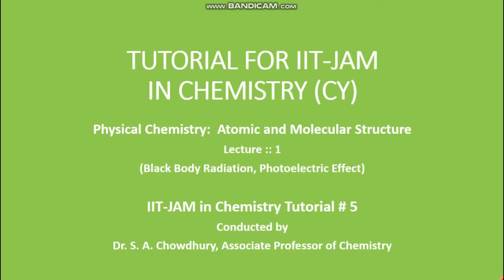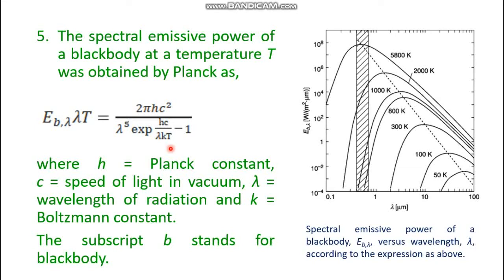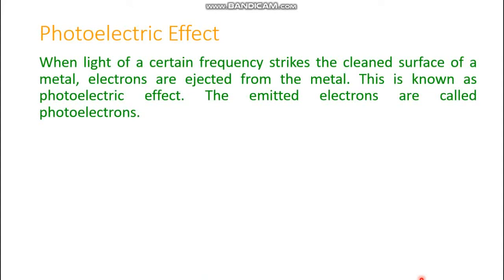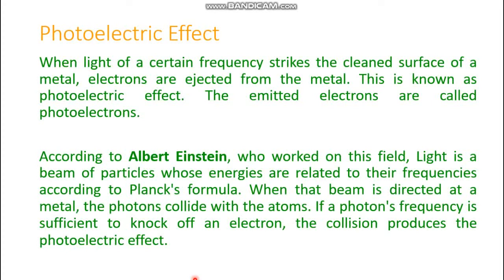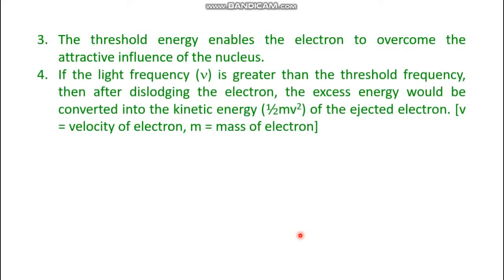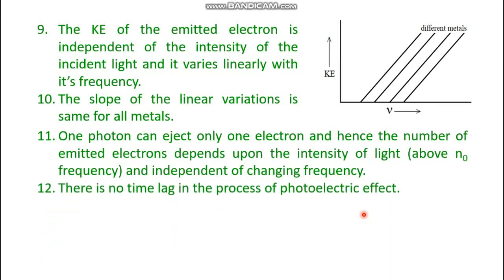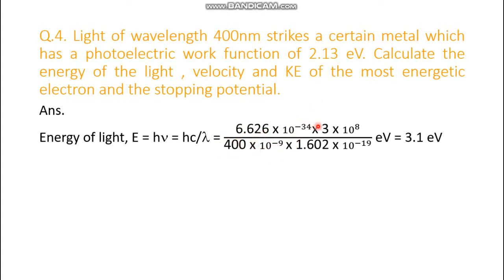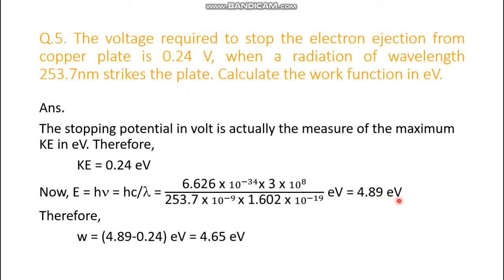IIT-JAM Chemistry Tutorial#5: Atomic & Molecular Structure: L-1: Black Body Rad, Photo Elec. Effect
(Basic Mathematical Concept: Lecture-1)

Tutorial#5: Atomic and Molecular Structure: Lecture 1